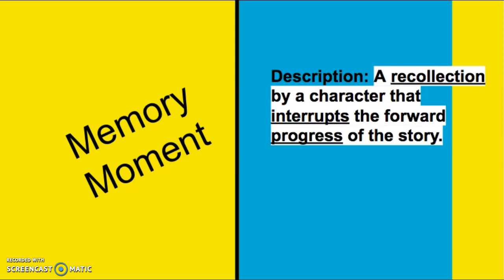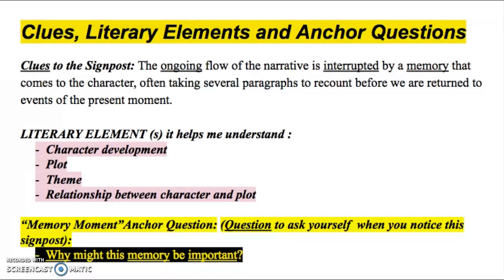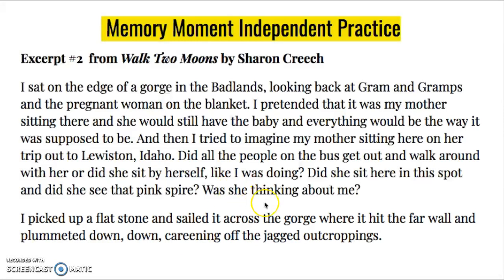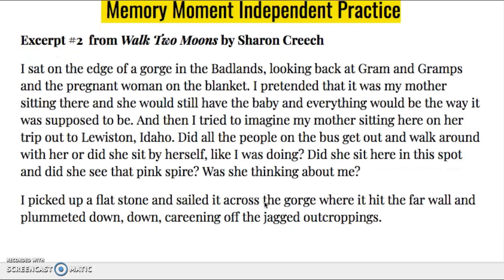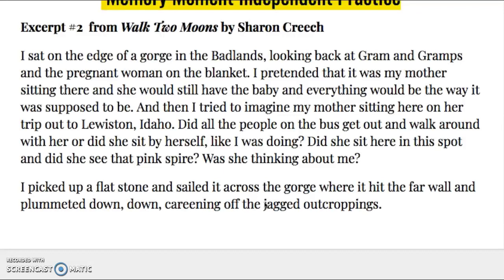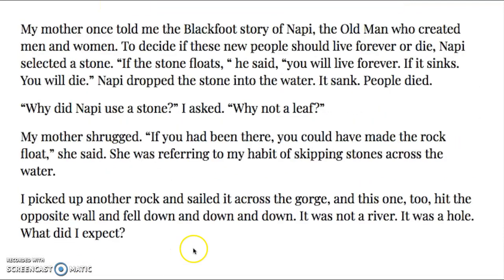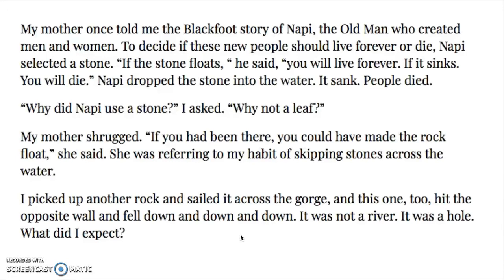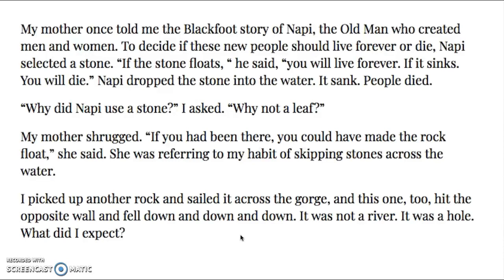Memory Moment Signpost